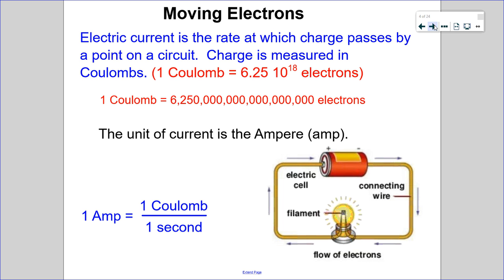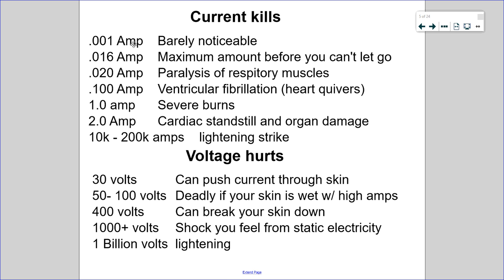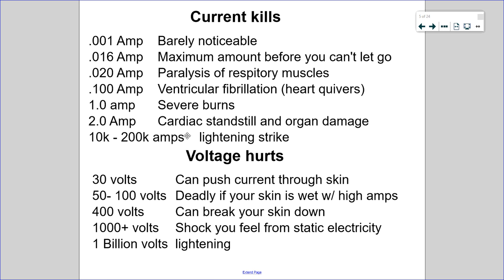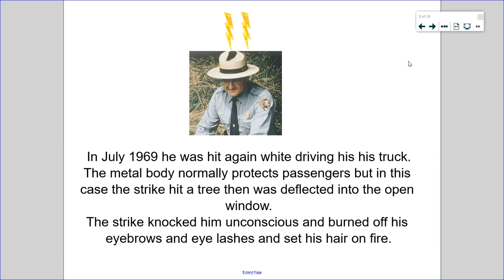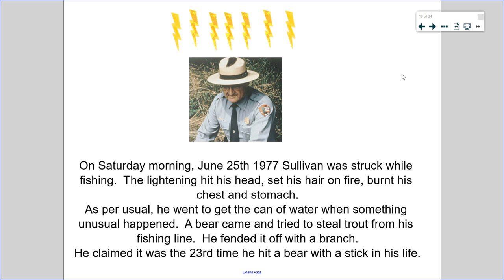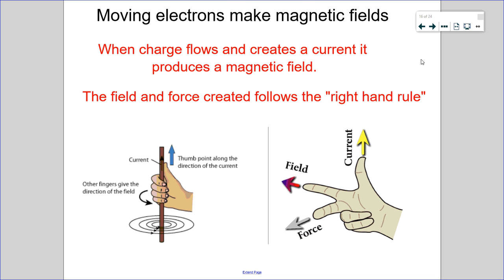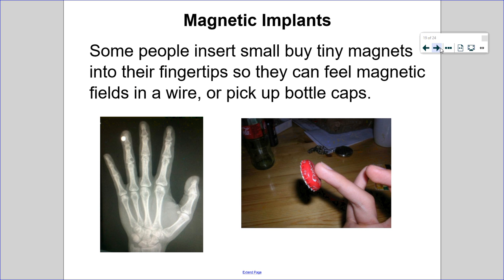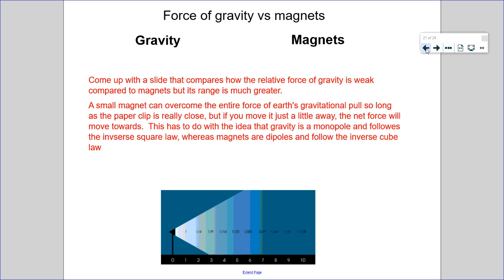Intro to Electromagnetism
This video will serve as a brief introduction to electromagnetism.